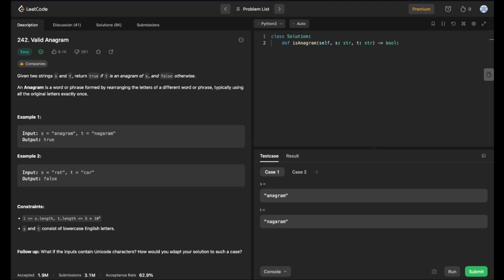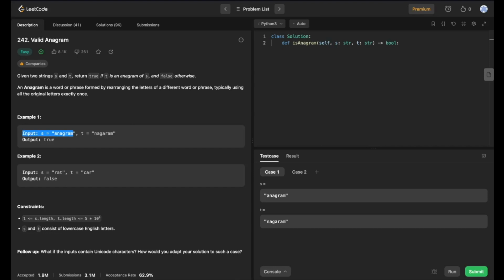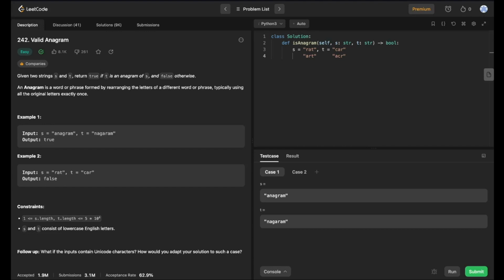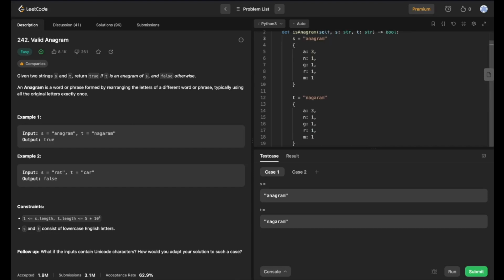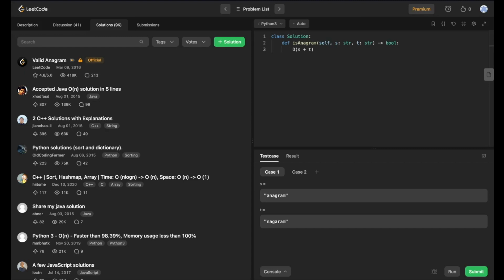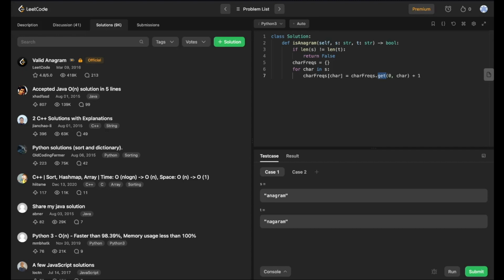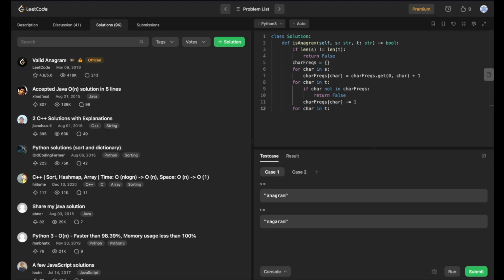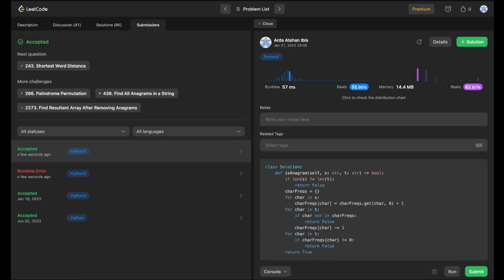Valid Anagram - LeetCode Easy - Concise Solution - Python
LeetCode 242 | Easy | Valid Anagram